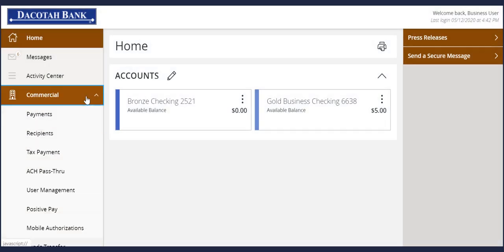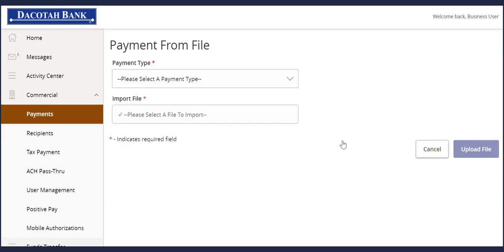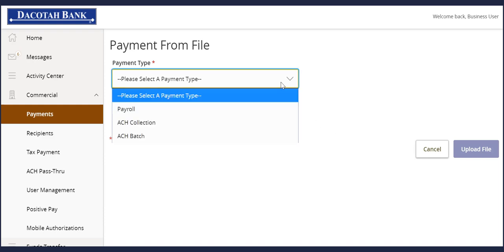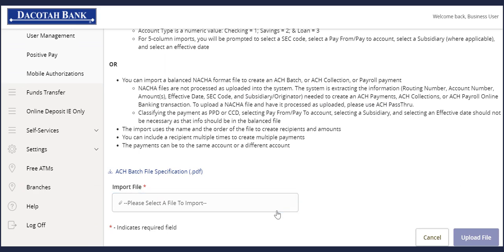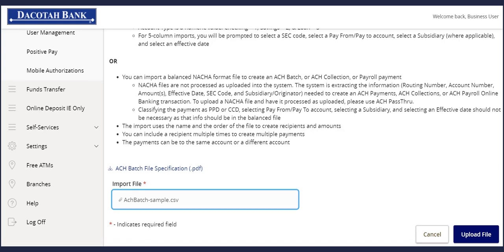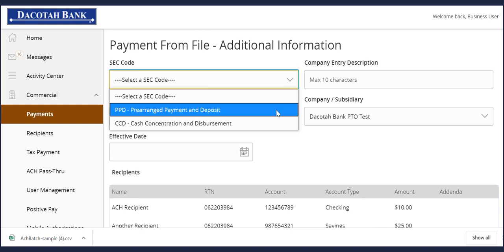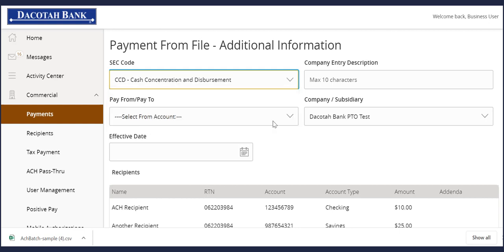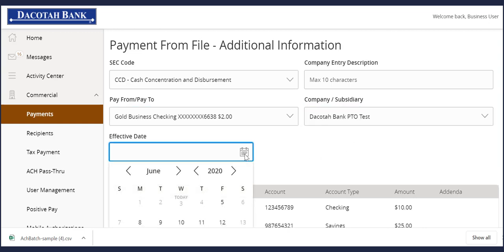Dacotah Bank - ACH File Import